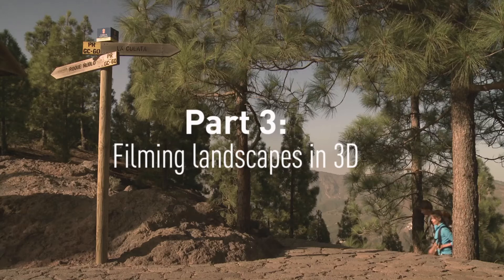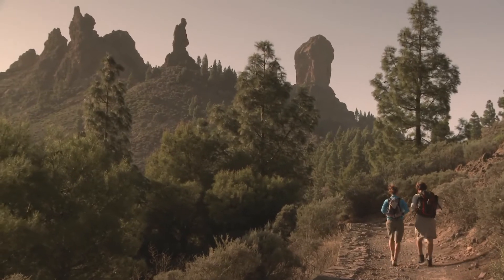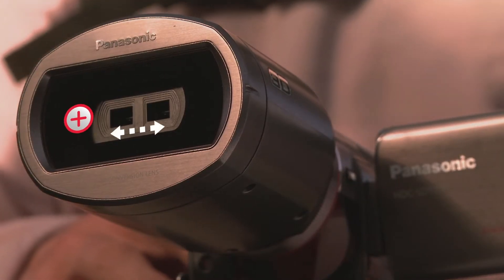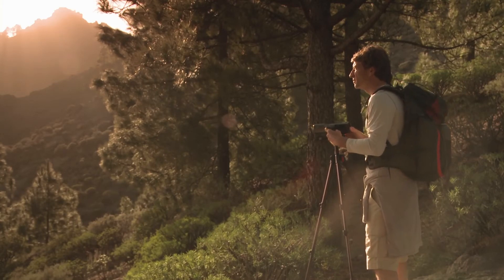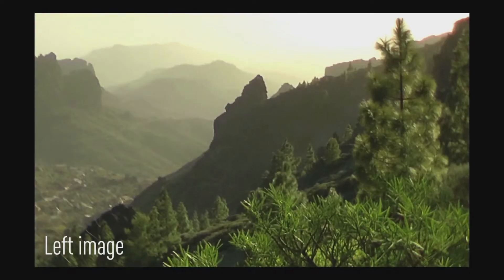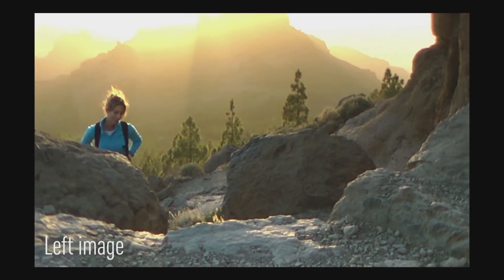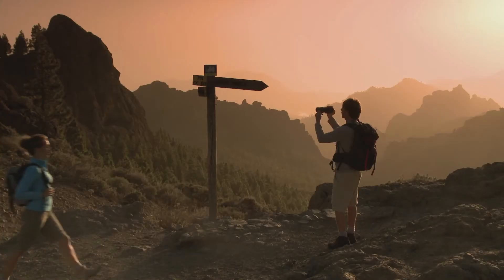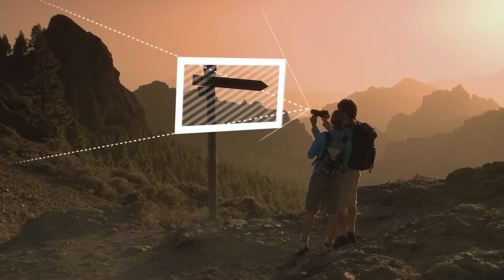Les 3: Natuur & Landschappen filmen in 3D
Hoe film ik 3D tijdens een wandeltocht of andere activiteiten buiten. Wat zijn belangrijke punten bij het filmen van een groot landschap shot, voorgrond, beschikbaar licht, en ga zo maar door.

3D Filmen is het betreden van een nieuwe dimensie, de revolutionaire 3D technologie van de panasonic HDC-SDT750 3D camcorder maakt het nog spannender.

We hebben een reeks video's gemaakt die een volledige uitleg geven over de kenmerken van de gloednieuwe 3D camcorder en u helpen de best mogelijke  3D home-movies te schieten. Duik in de derde dimensie met de Panasonic 3D Camcorder.